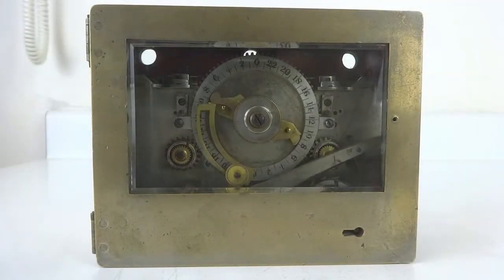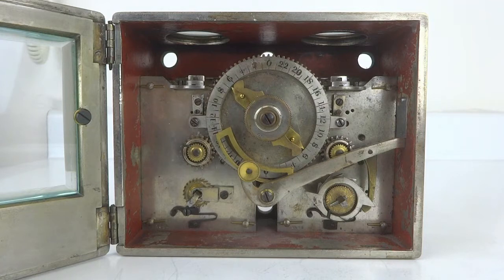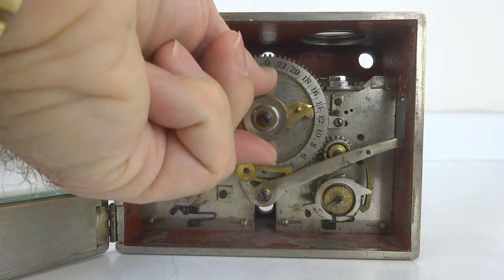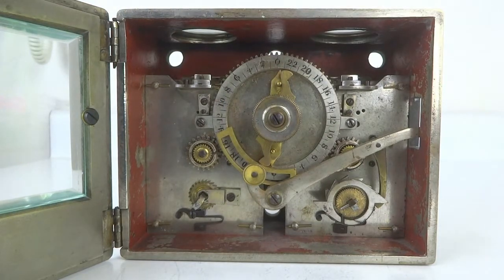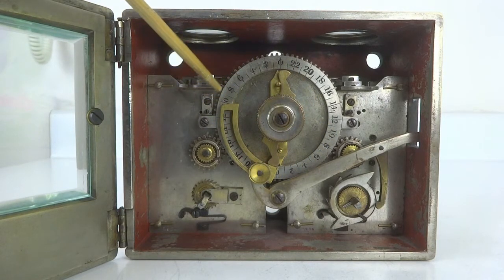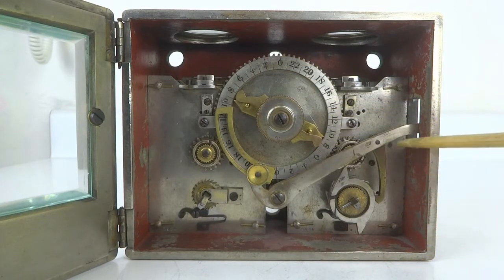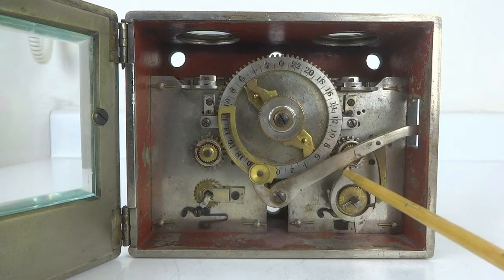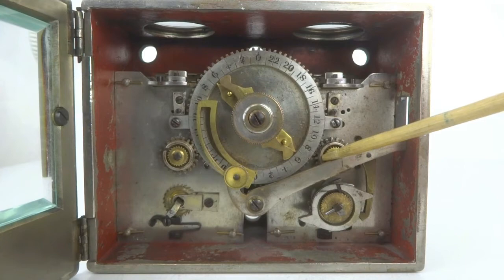Beard & Bro., St. Louis, MO., Type 1, 1878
This is a demonstration of the Beard & Bros. first time lock model, the Type 1. It is also compared to their second model the Type 2 as well as the successor company, the Mosler Safe & Lock Co.,  that bought out Beard in 1887, and whose first time lock was a near copy of Beard's Type 2. Mosler went on to produce time locks until their bankruptcy and subsequent sale to Diebold in 2001.